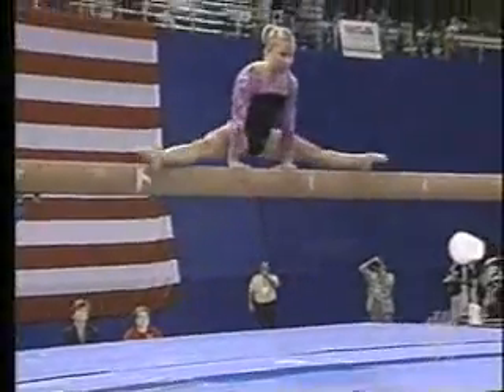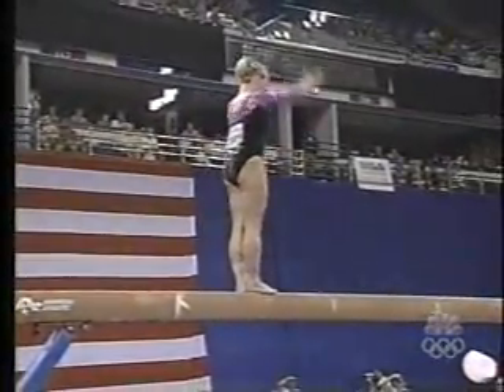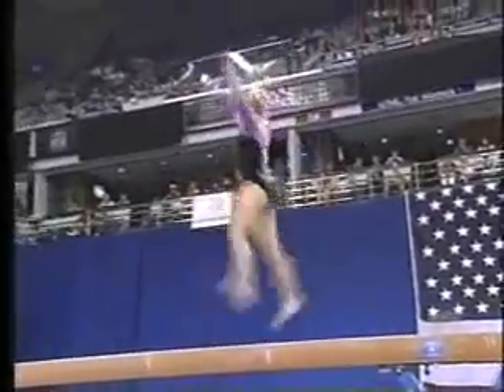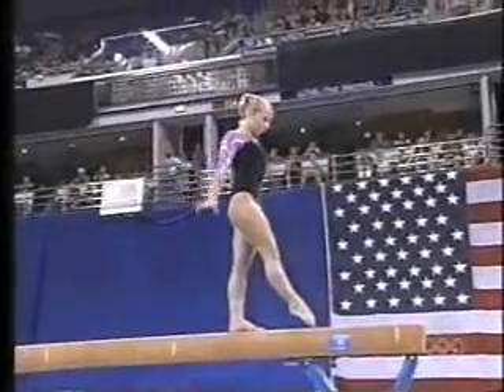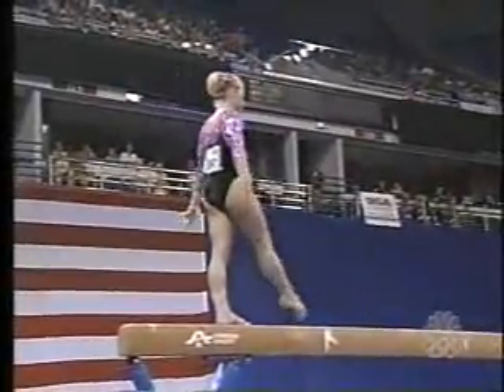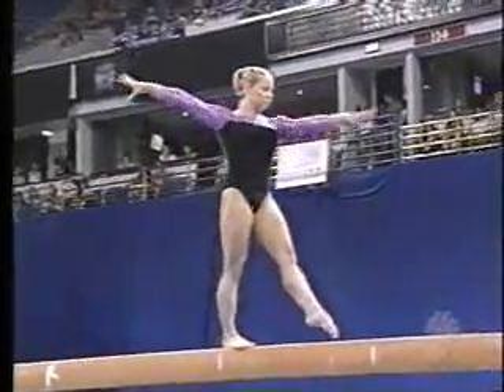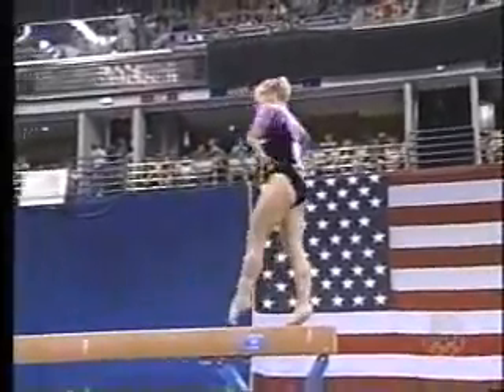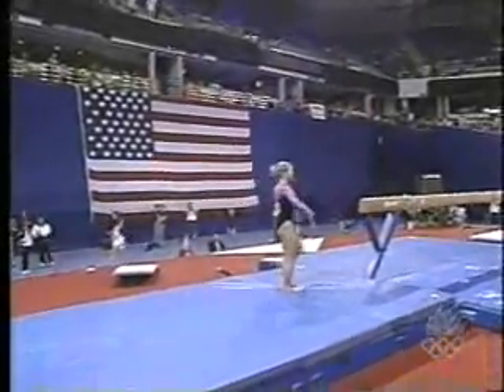jennie thompson 1999 us nationals ef balance beam